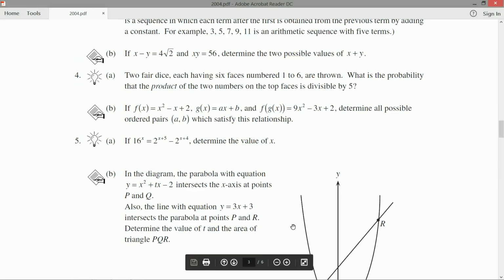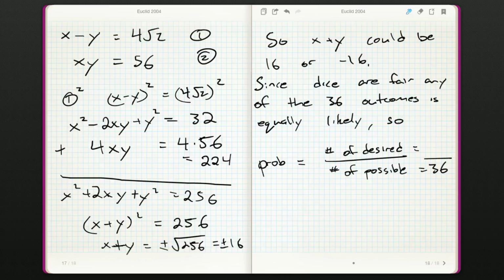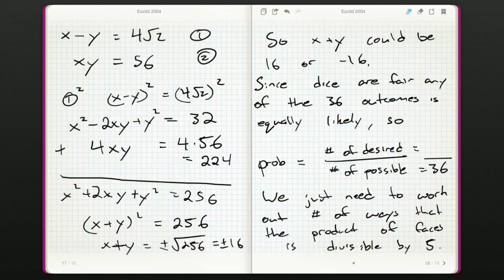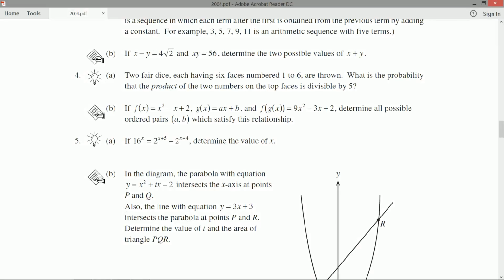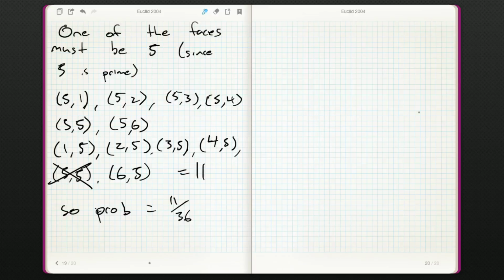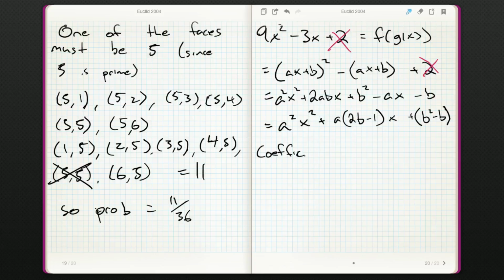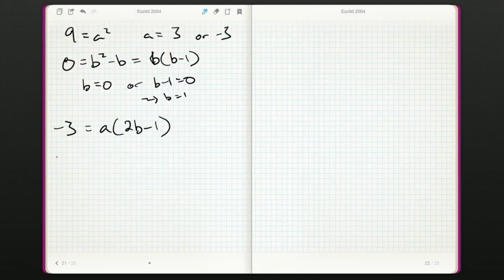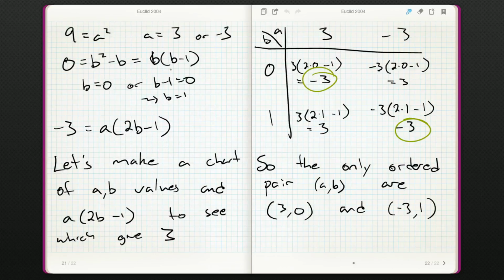Euclid 2004 4